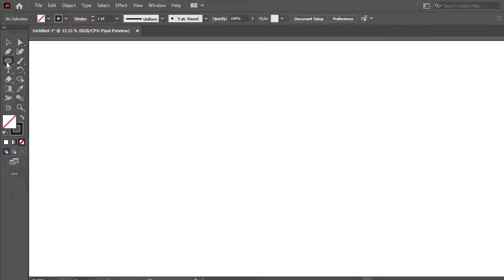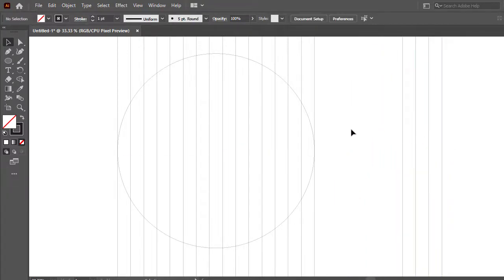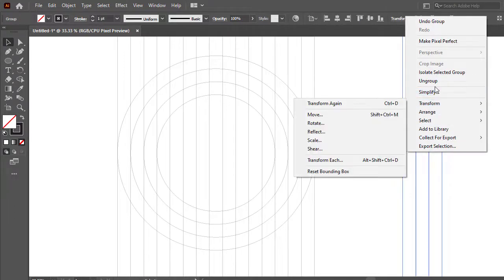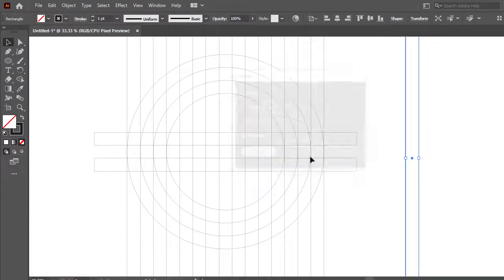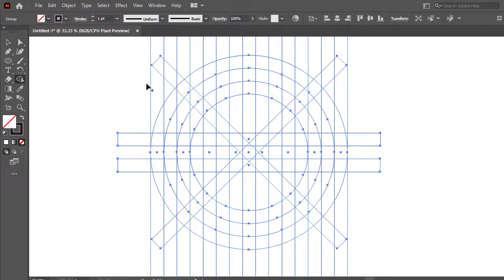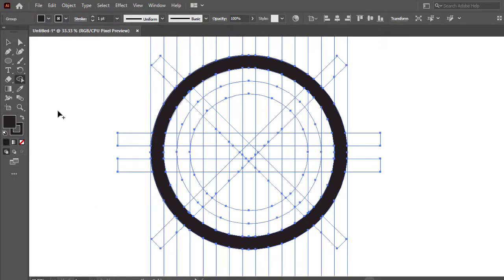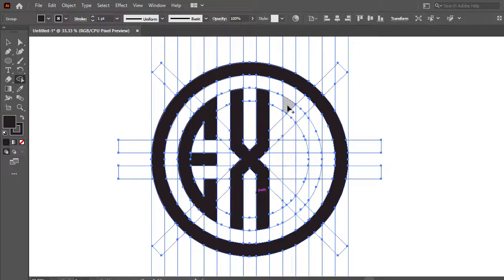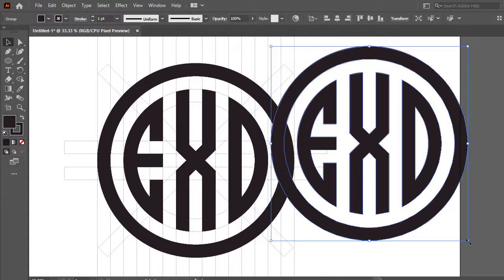How To Design Letters Logo Using Grid Method | Adobe Illustrator Tutorial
How To Design  Letters Logo Using Grid Method.  design a beautiful monogram logo using grid method  | Adobe Illustrator Tutorial